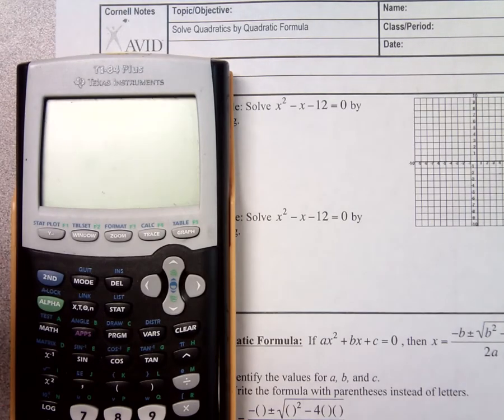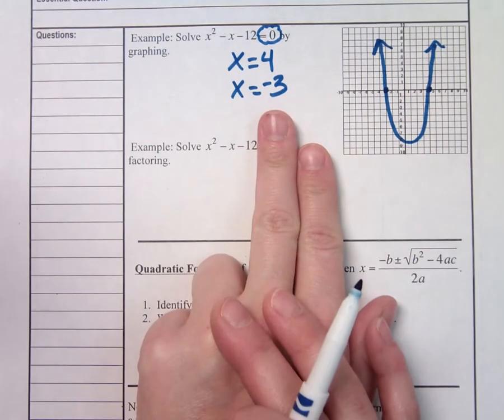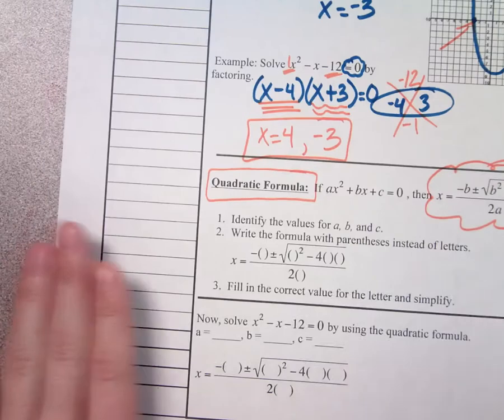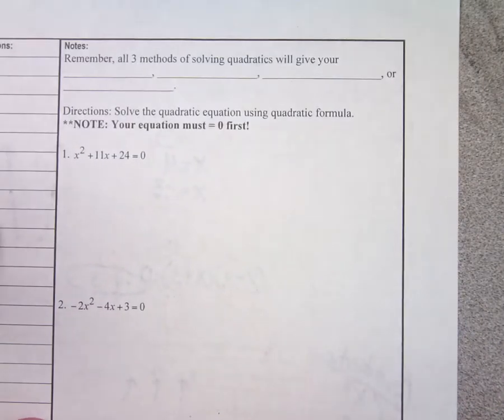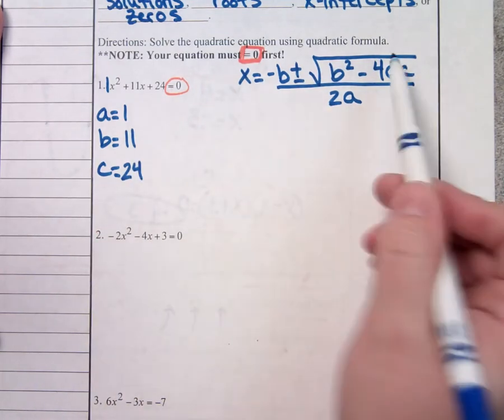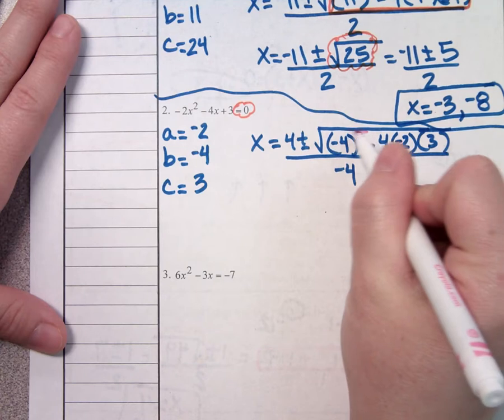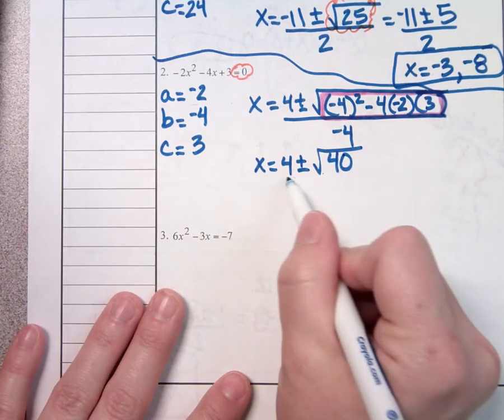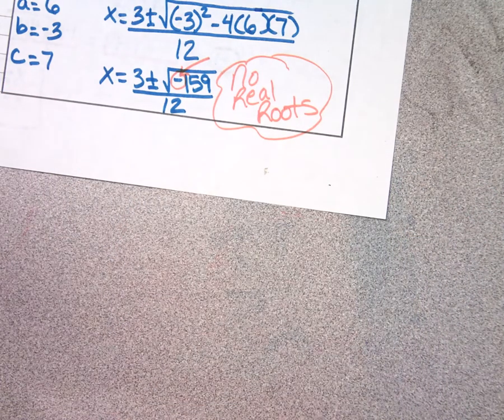A1-Solve Quadratics with the Quadratic Formula-Wood